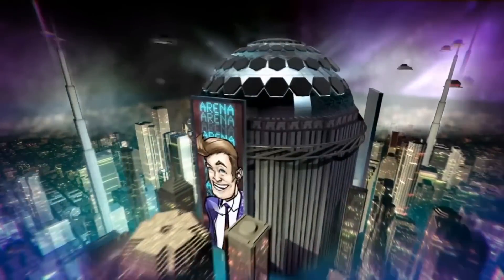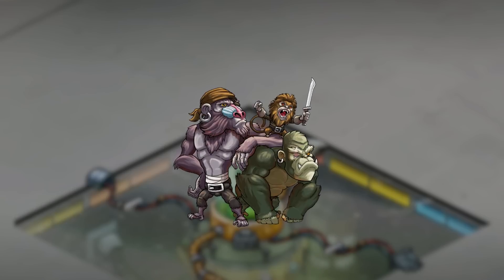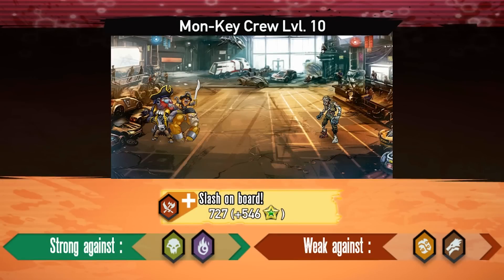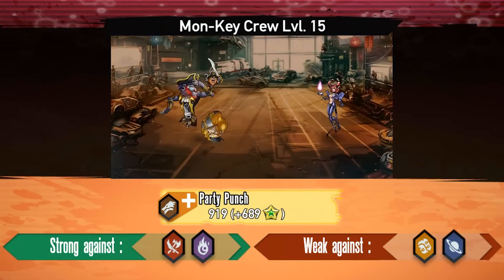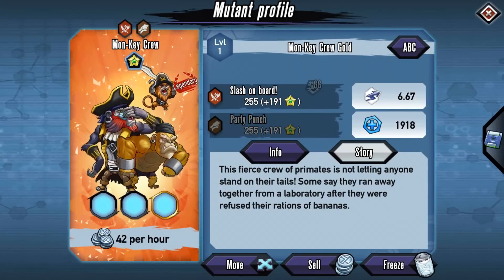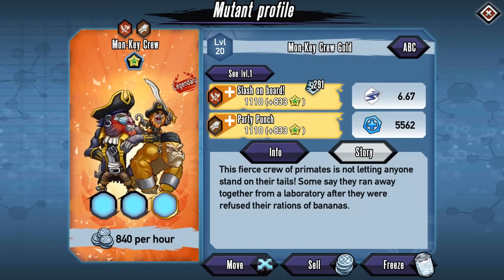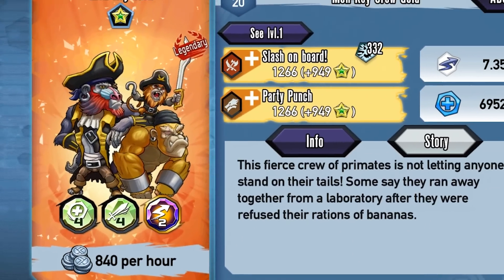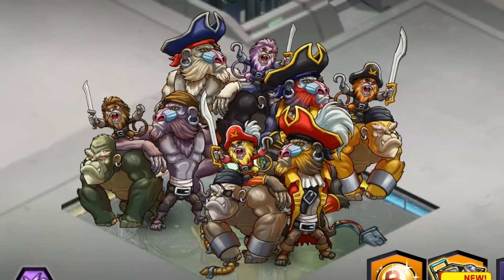MGG - Mutant Spotlight #22 - Mon-Key Crew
Discover Mon-Key Crew in our latest Mutant Spotlight video for Mutants Genetic Gladiators! (MGG)

Check out their abilities and see what their stats can look like with different orb setups in this Mutant Spotlight video.